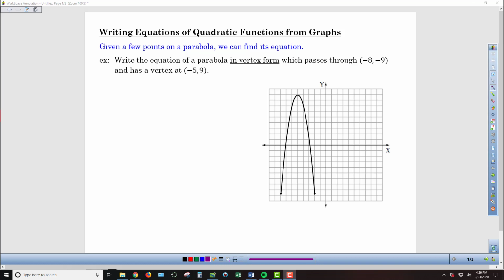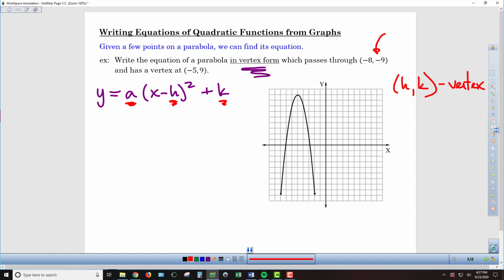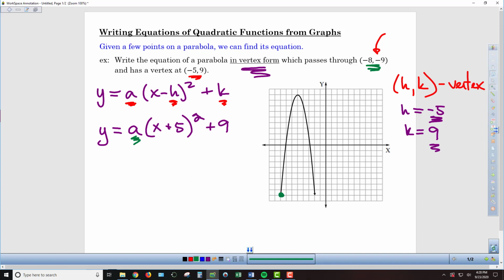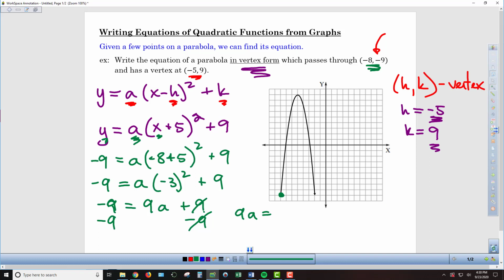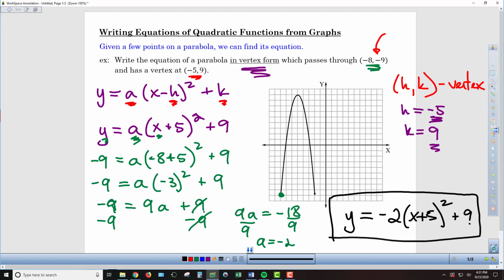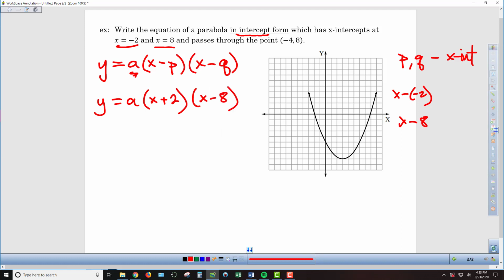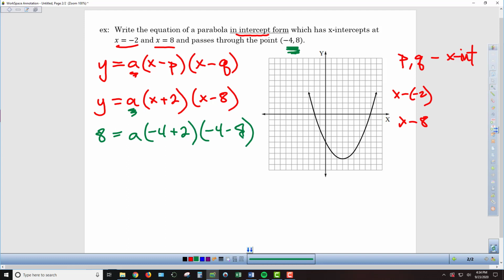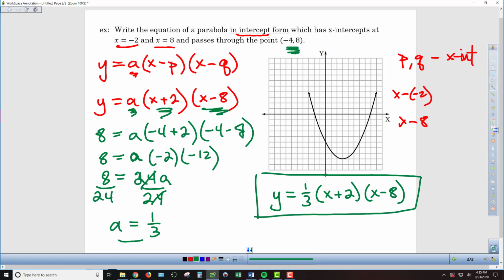Alg2 Chapter 2-4a Modeling with Quadratic Functions - Lesson Video 1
Examples of how to use information about the graph of a parabola to write a quadratic function in vertex and intercept forms.